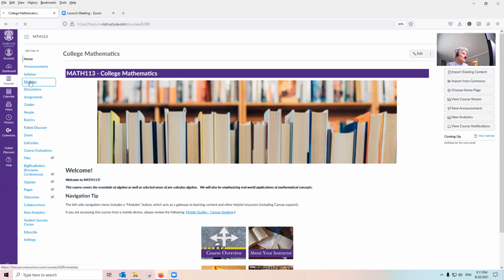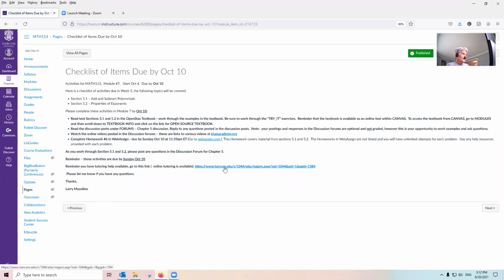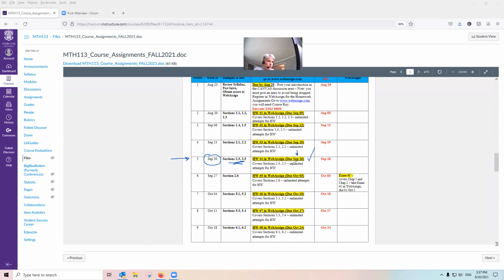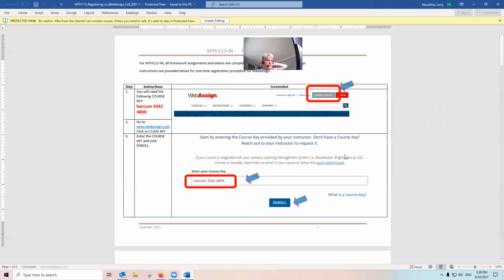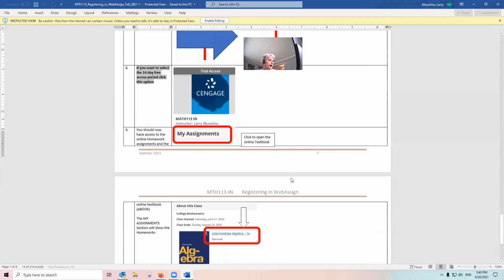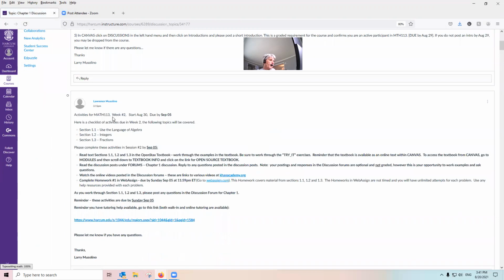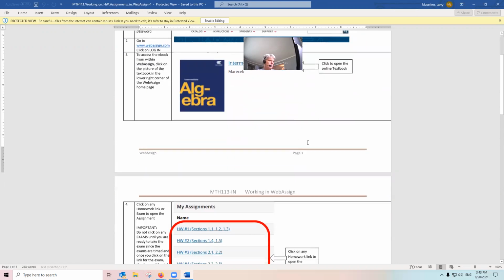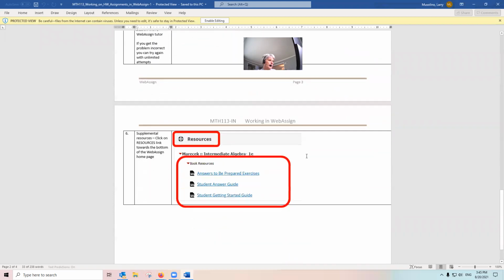MATH113 Course Overview video